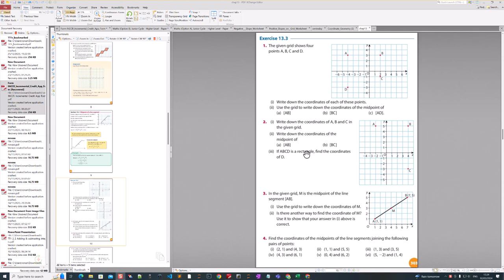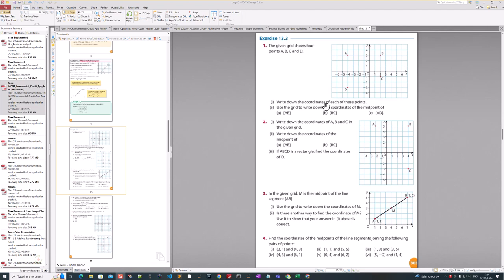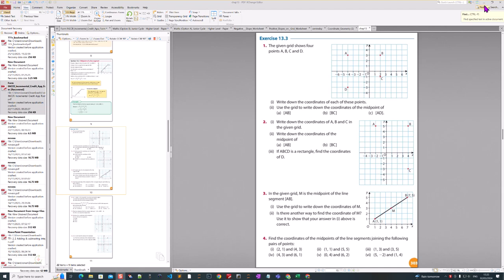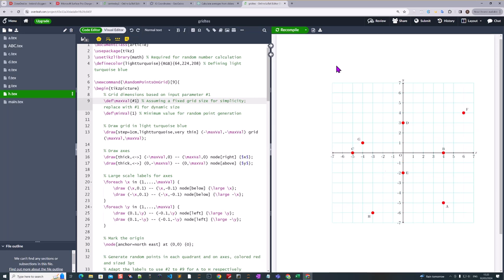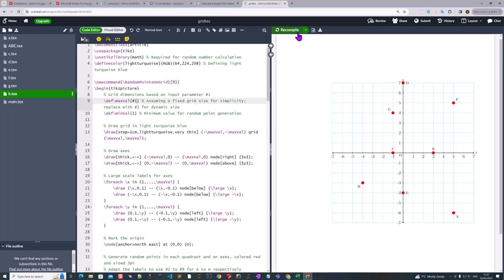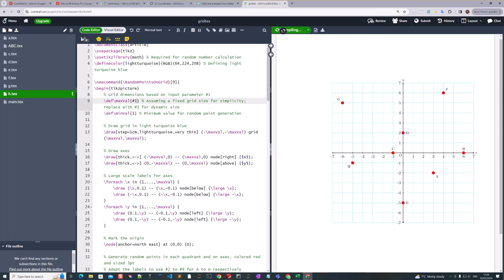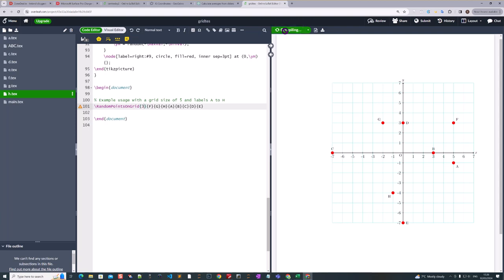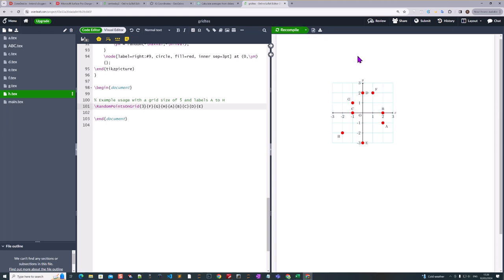Latex and worksheets